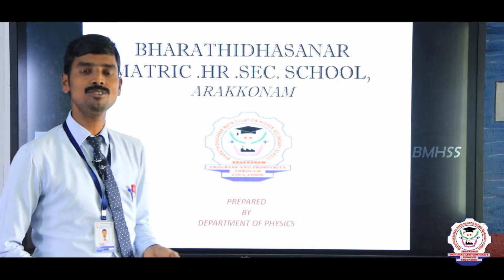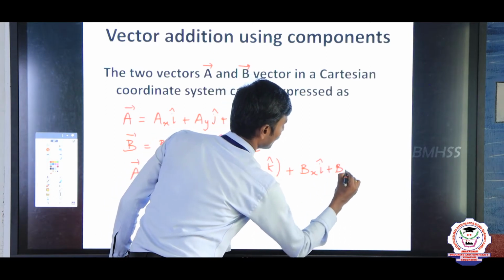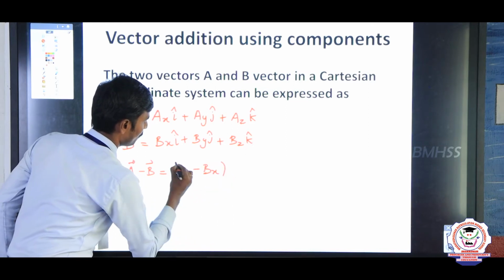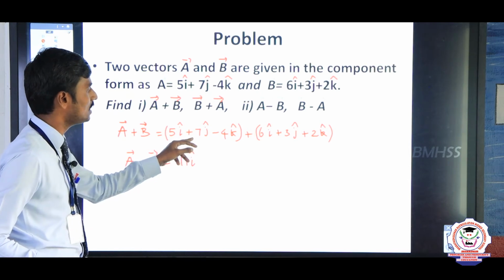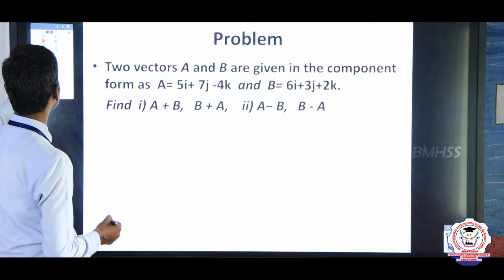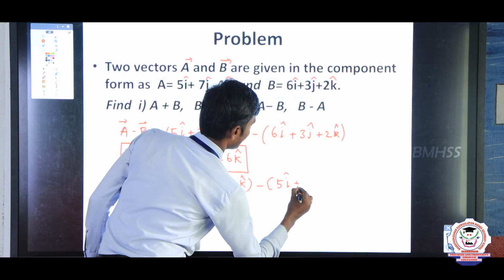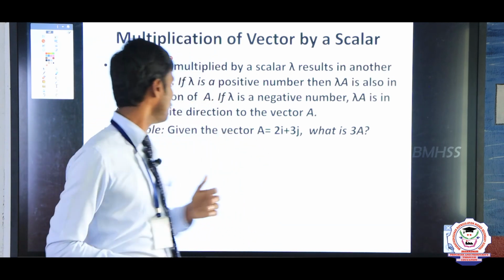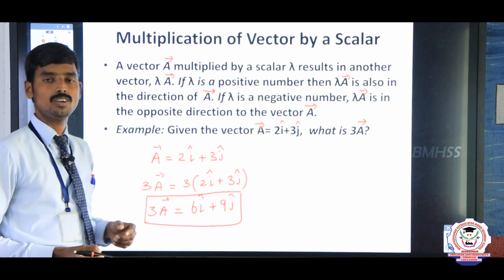Physics | Class 11 | Unit 2 | Kinematics | Part 6| Bharathidhasanar school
Physics | Class 11 | Unit 2 | Kinematics| Part 6|  Explanation in English